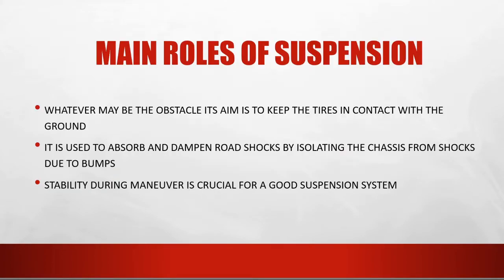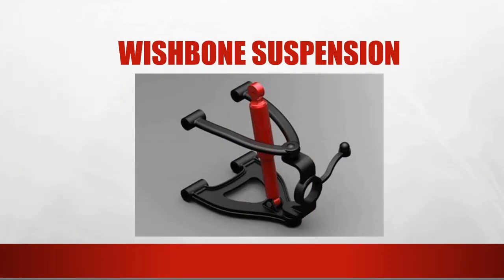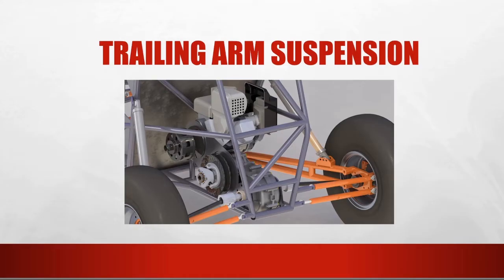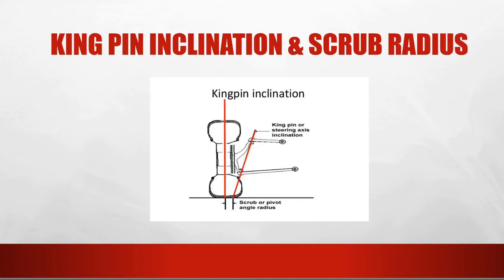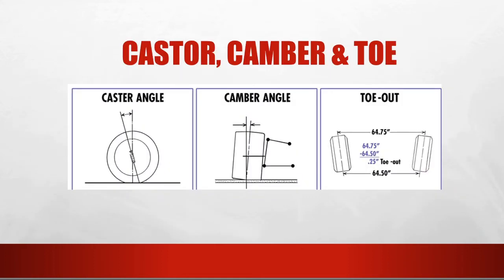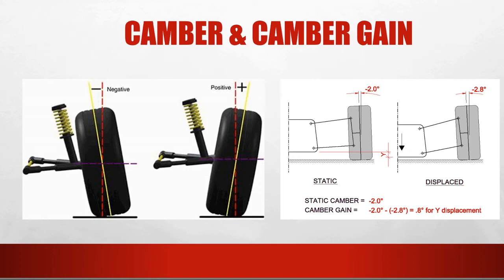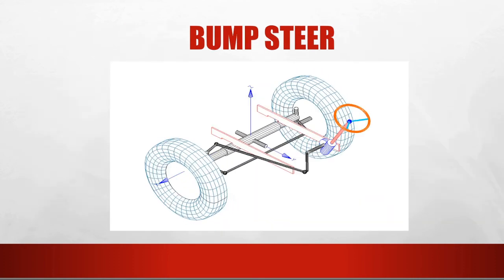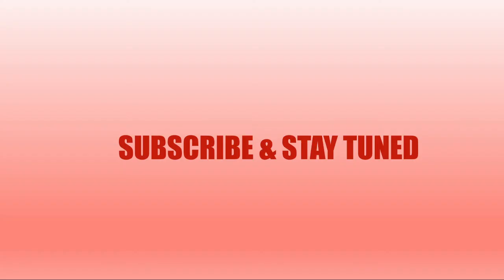Getting to know suspension system || Types & Terms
Hey everyone. This video explains the types & terms involved with the suspension system of an automobile.

Enjoy the video by watching it till the end